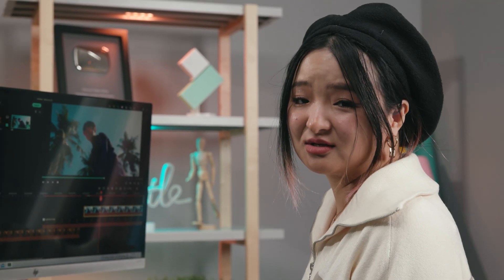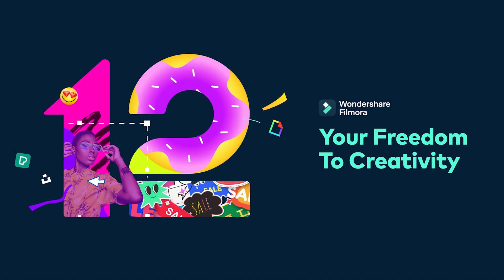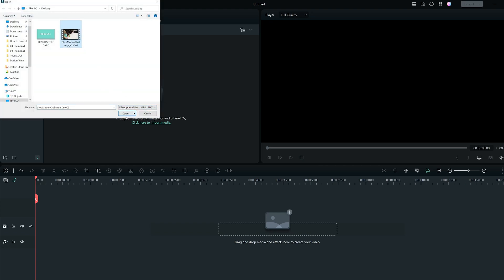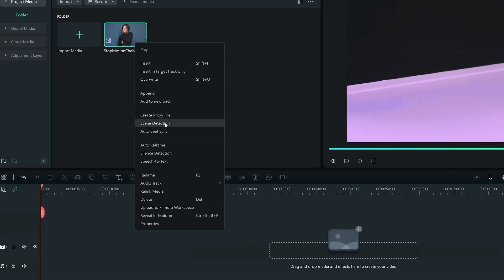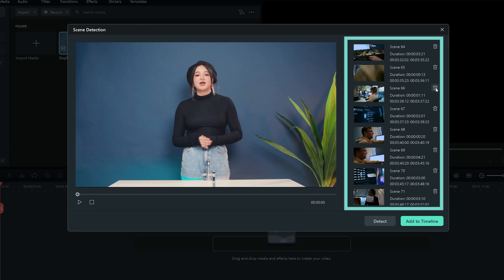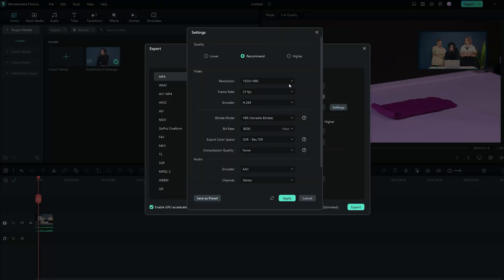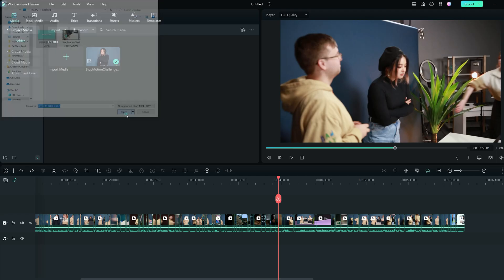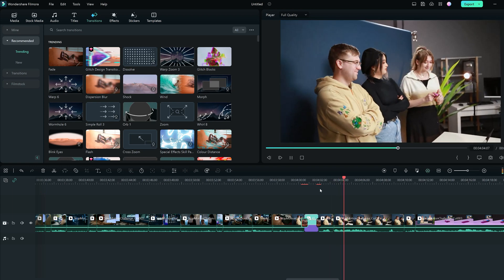Scene Detection Will Save You So Much Time | Wondershare Filmora 12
Today I'm going to show you a tool that can save you a lot of time while editing. It is the scene detection tool in Filmora.

Sometimes, we come across a situation where we have to edit from an exported clip. It could be re-editing, adding text, or adding clips as behind-the-scenes footage. Scene detection is an advanced editing tool in Filmora that you can use to automatically split your video into scenes based on transitions between shots.

We want to see what you create so share your videos in the comment section with the tag